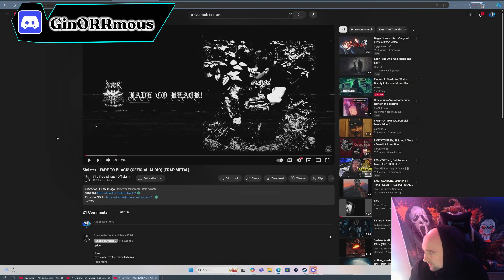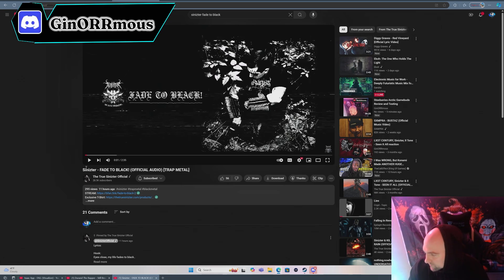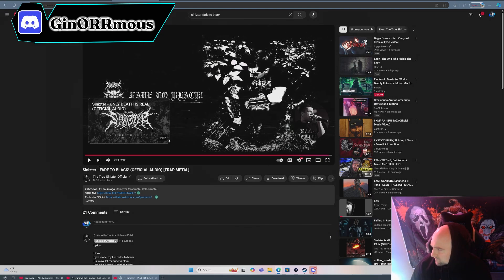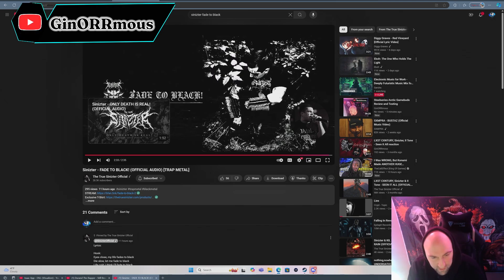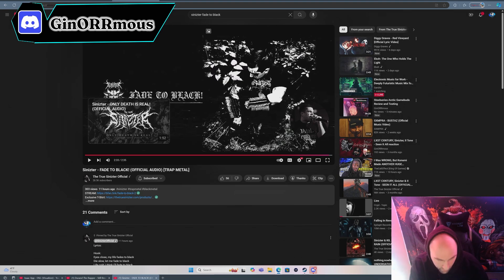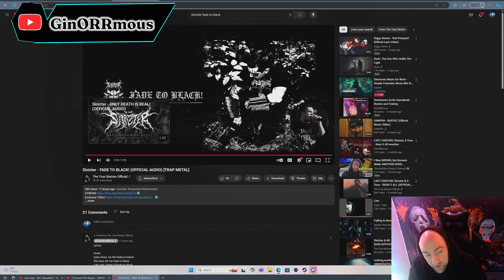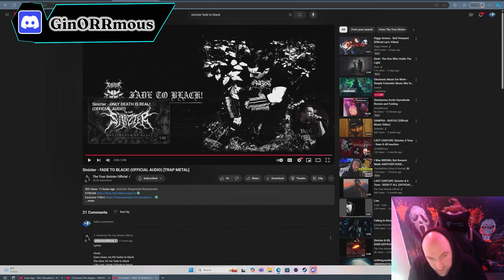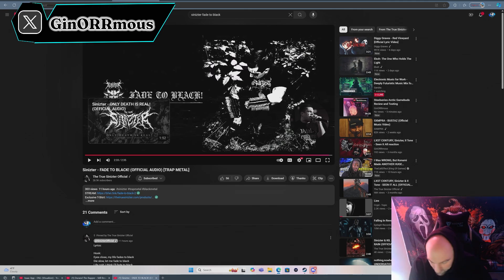Sinizter - Fade to Black Reaction